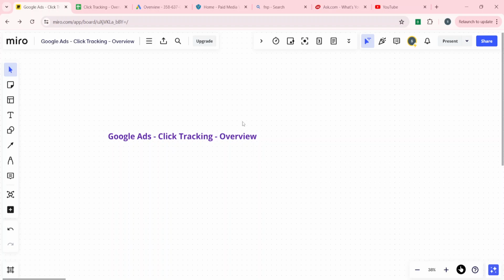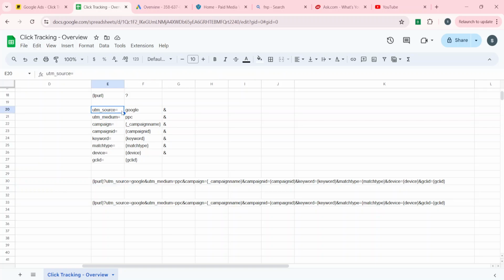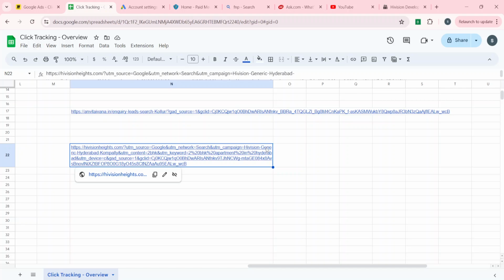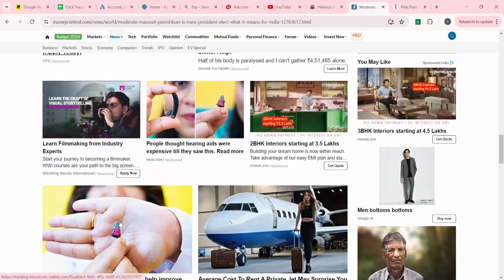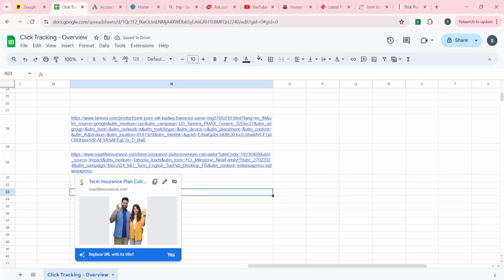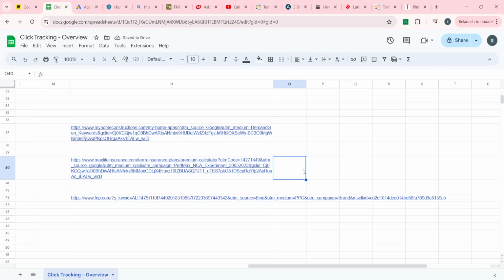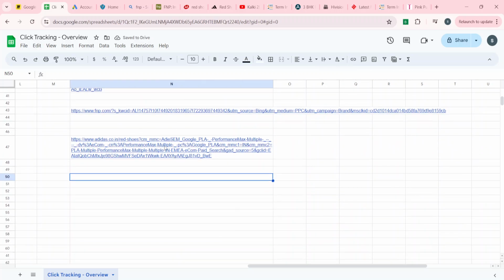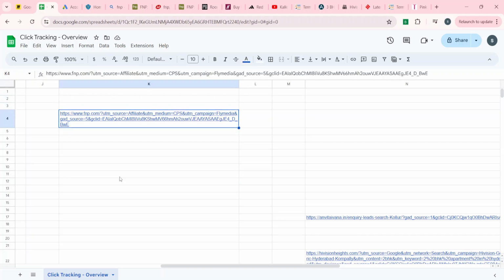Click Tracking Step by Step Guide (Overview)